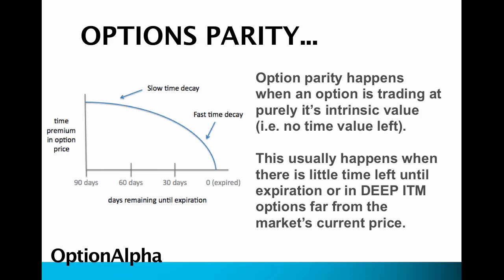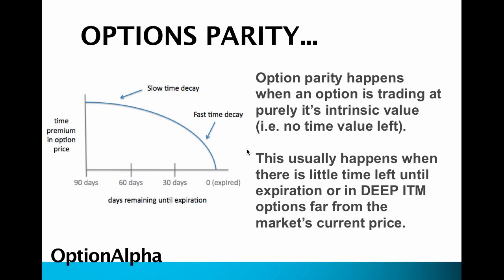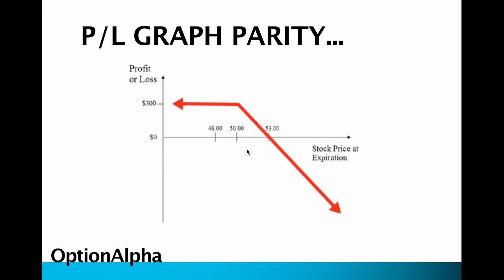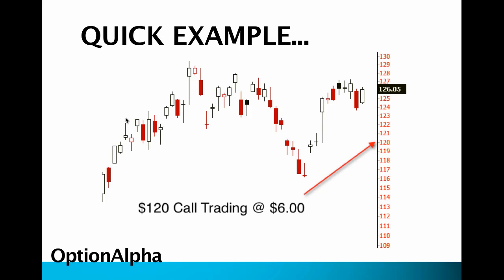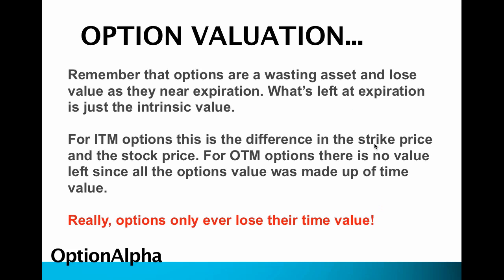Options Parity - Options Pricing - Options Mechanics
Understanding Options Parity